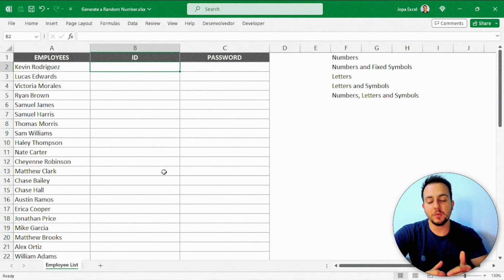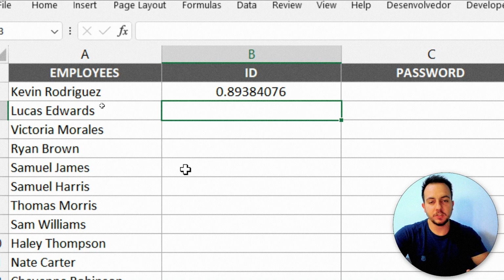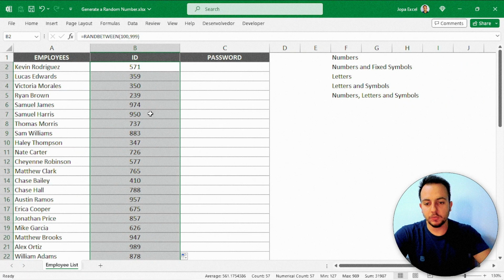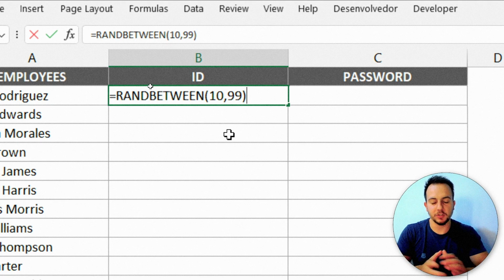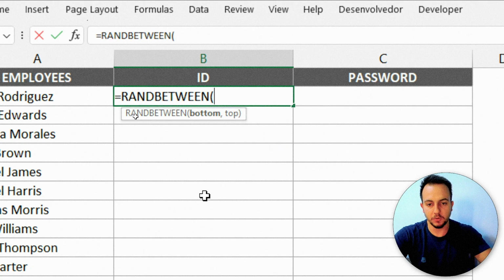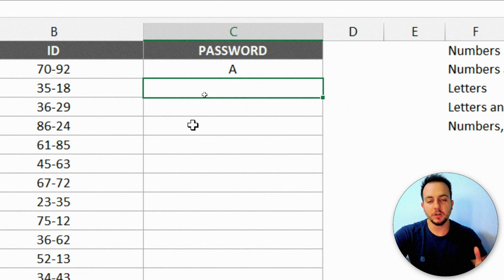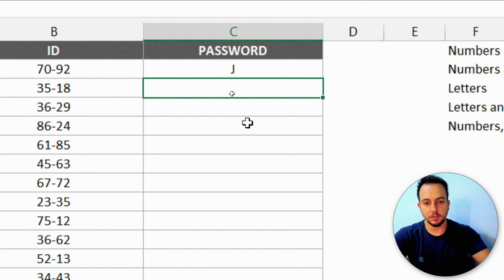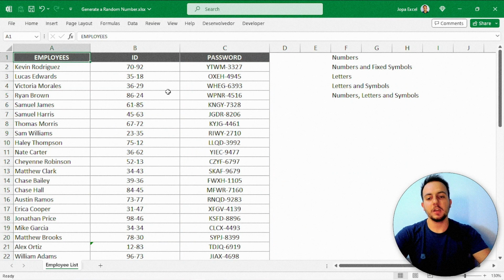How to Generate Random Number in Excel | Passwords, IDs, SKUs, Letters, Symbols etc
In this Excel video tutorial, we gonna learn how to create random numbers in Excel. We will learn how to create secure passwords containing letters, numbers and symbols, and any other character you want.

We can make a random function using numbers, letters or symbols.

In this free Excel tutorial, we are going to use three different functions to help us to create random numbers in this Excel spreadsheet.

The first function we are going to use is called RAND. With this function, we can get a random number between 0 and 1, therefore, the result will be a decimal number.

But we can also use the randombetween function in Excel, that way, we can use any number we want, we can choose the range, we can specify the criteria.

Another function that can help us, and we can use it within another function is the CHAR function in Excel. With this function, we can convert numbers into letters, so now we can also use letters in our passwords, Ids, uks, product registration code, employee registration code, password for our emails and etc.